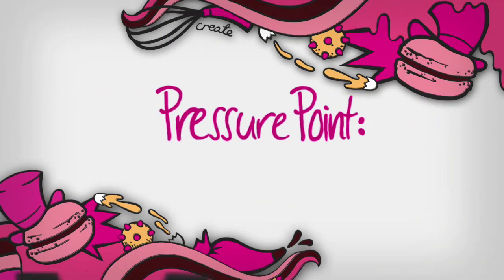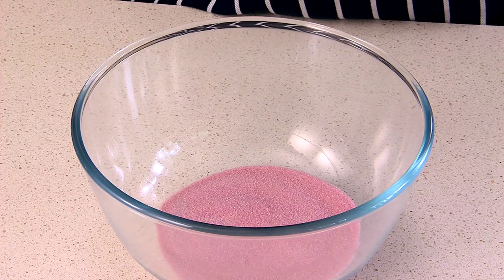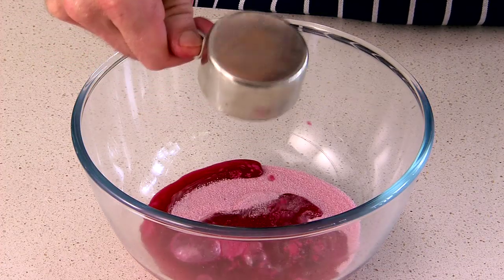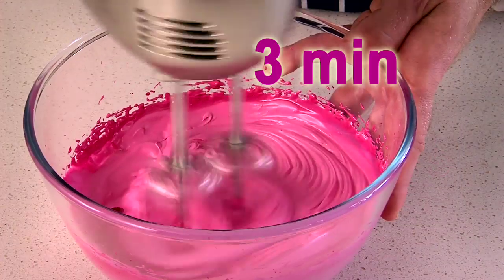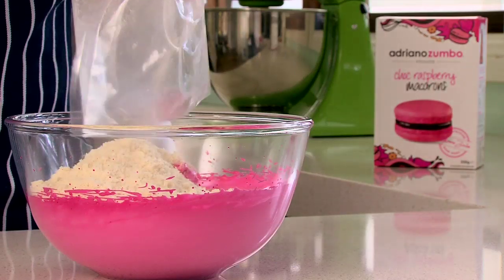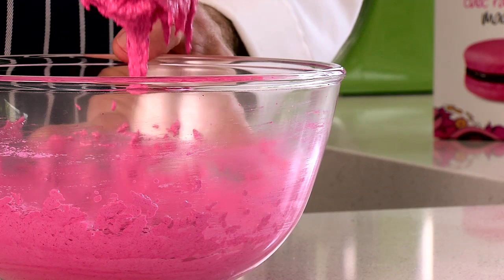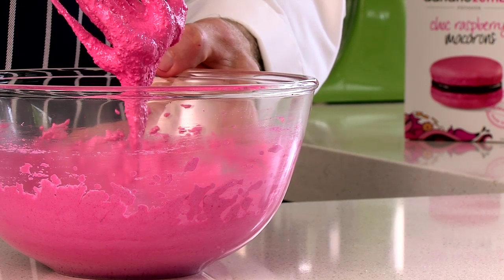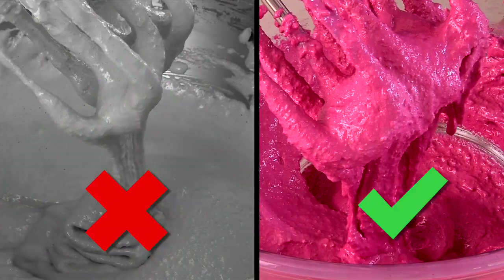Zumbo Baking - Choc Raspberry Macarons (Step 2: Mixing)